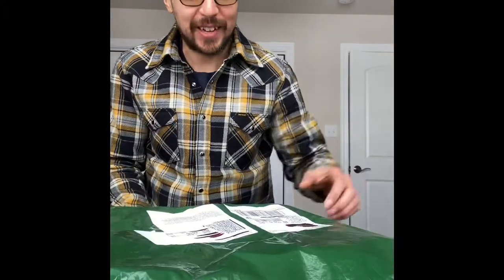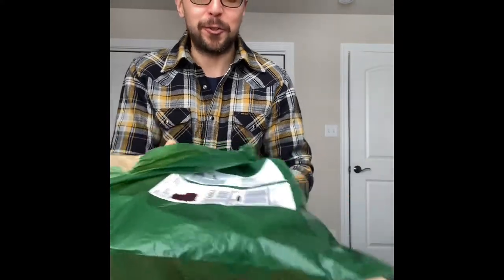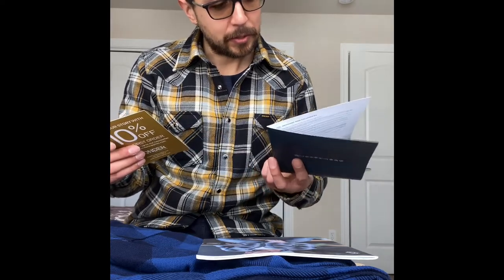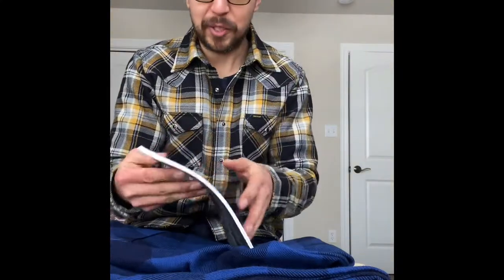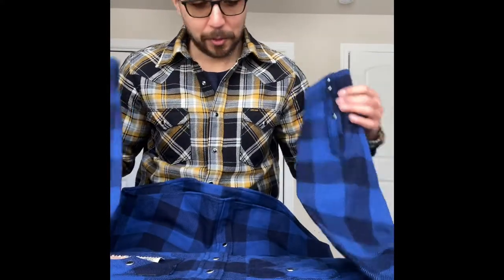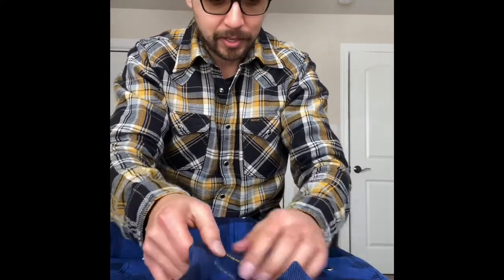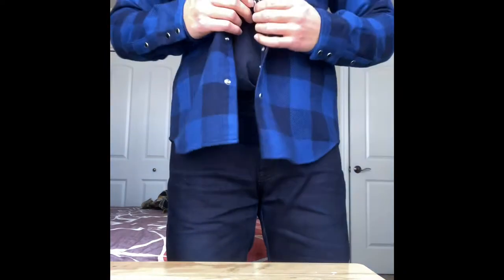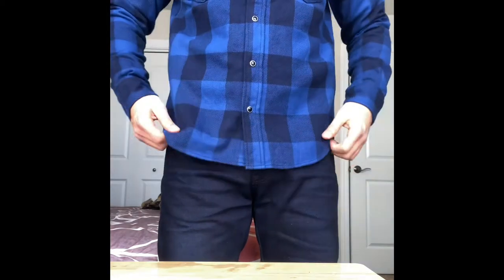Iron Heart IHSH-302-IND - Ultra Heavy Flannel Buffalo Check Western - Indigo unboxing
IHSH-302-IND - Ultra Heavy Flannel Buffalo Check Western - Indigo

To a great extent, our ultra heavy flannel (UHF) shirts define Iron Heart: heavy, rugged, but amazingly wearable. This western shirt is an exclusive indigo dyed 'buffalo check' 12oz fabric, woven with Aspero cotton from the foothills of the Andes mountains. We double brush it on the inside and single brush it on the outside, resulting in very soft yet substantial, thick, warm and windproof flannel. This is the first time we have used indigo dyed Aspero yarns in an Ultra Heavy Flannel, expect some amazing evo.

Iron Heart Western shirt pattern
12oz Aspero cotton
Indigo dyed Ultra Heavy Flannel (UHF)
Iron Heart original buffalo check fabric/pattern
Single brushed on face and double brushed on reverse
Black Iron Heart logo’d Permex snaps
Button at the collar
Two external snap fastened chest pockets
Single, double and triple needle stitch construction
Yellow bobbin thread
One-washed - potential to shrink half a size with continual or very hot washing/tumble drying
NOTE: This UHF is woven in a different mill than all previous (non-indigo dyed) UHF fabrics, this results in a subtly different hand feel